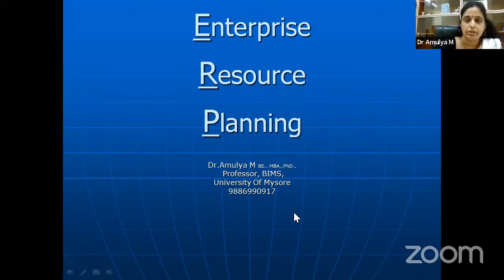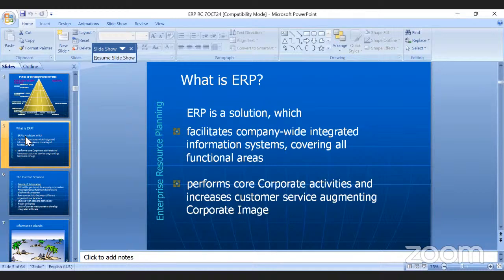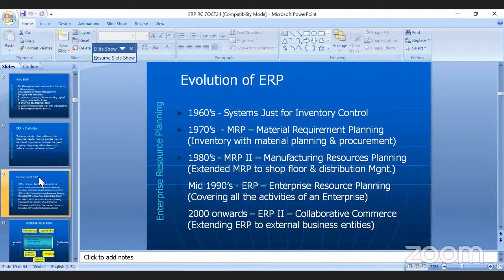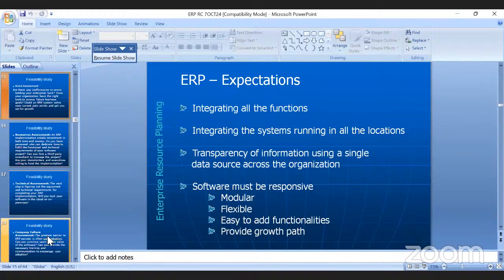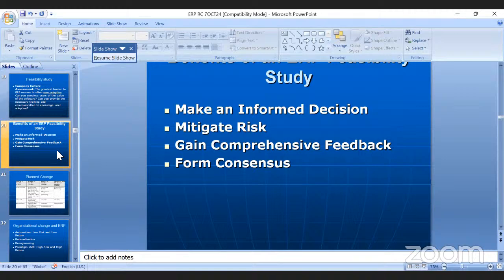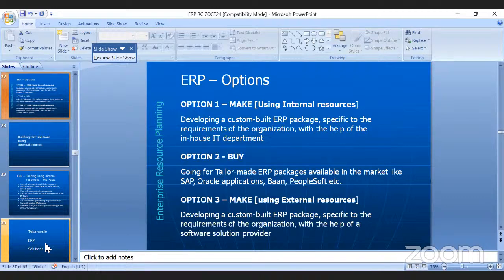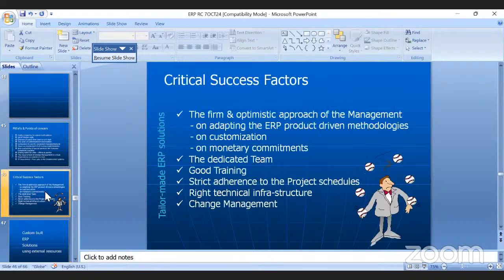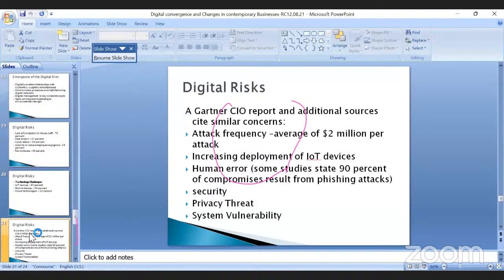MMTTC Mysore, Karnataka - 32nd RC in Commerce (Online), (2024-2025).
Malaviya Mission Teacher Training Centre, University of Mysore, Mysore , Prof. M. Amulya, B.N. Bahadur Institute of Management Sciences, University of Mysore, Mysore, Topic : Enterprise Resource Planning, 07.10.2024.